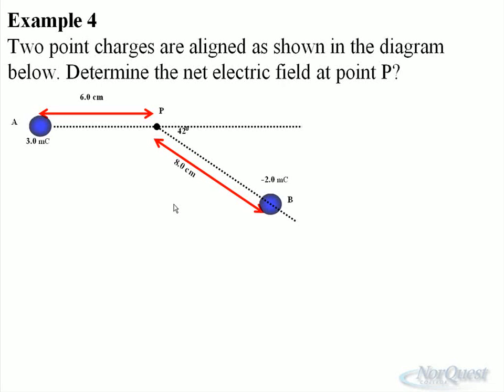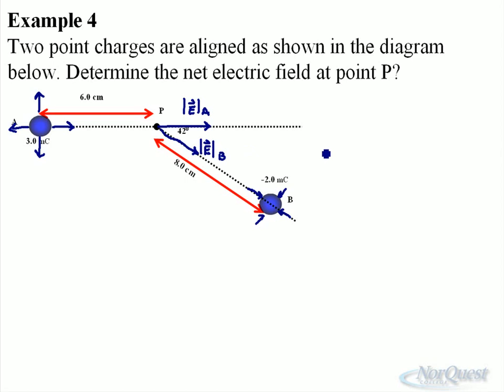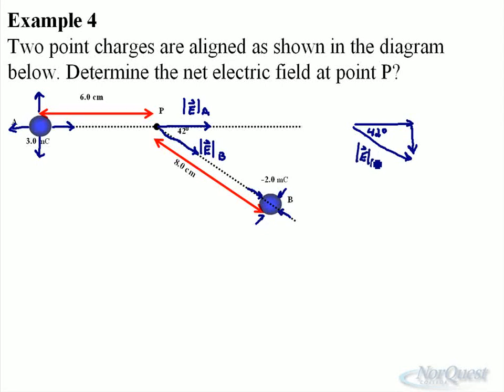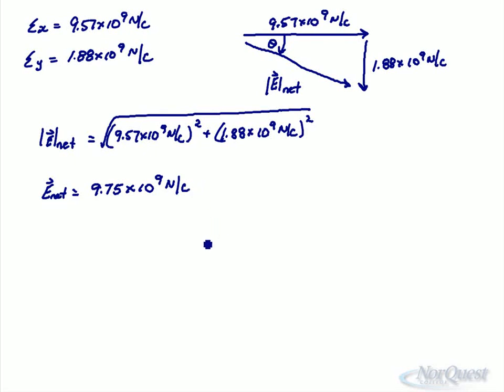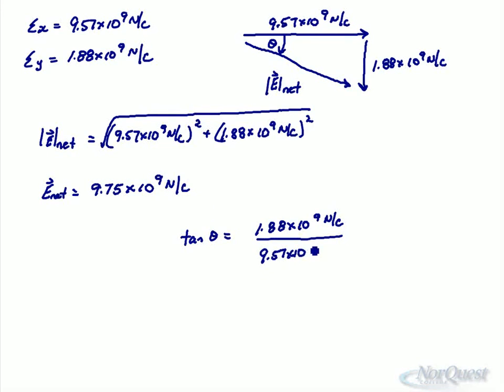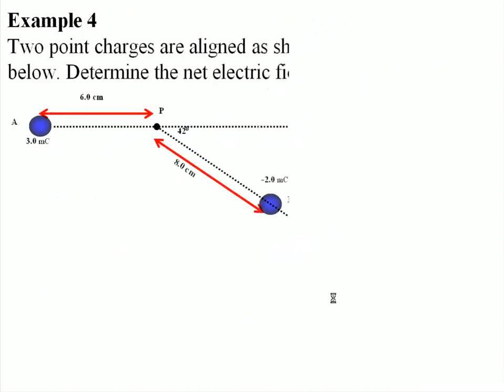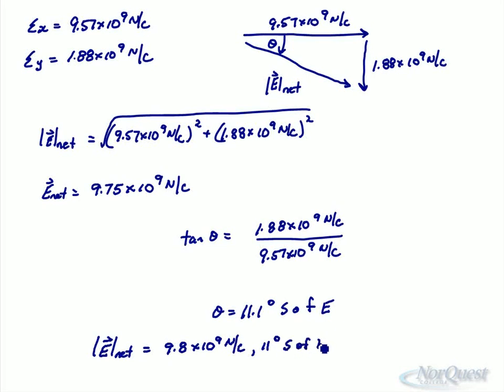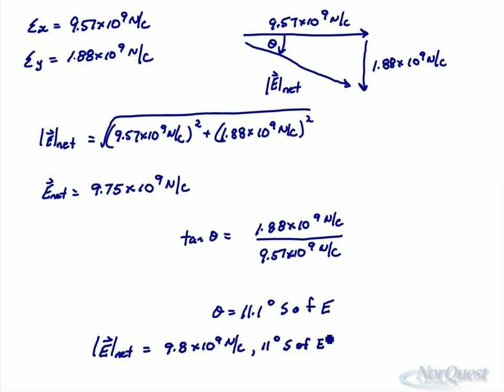U2L2EX4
Electric Fields